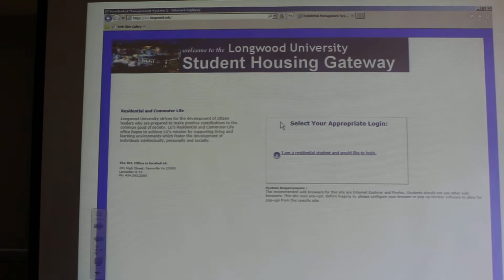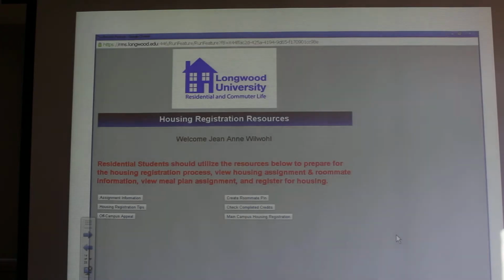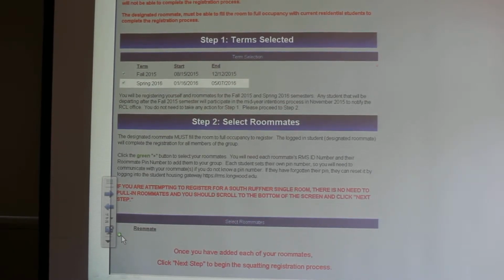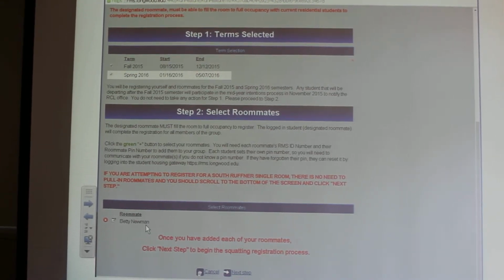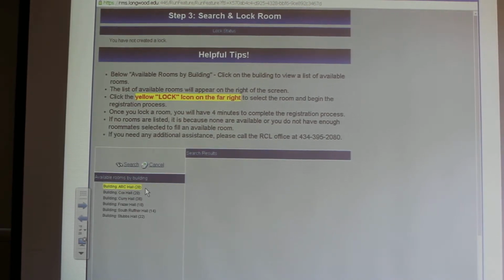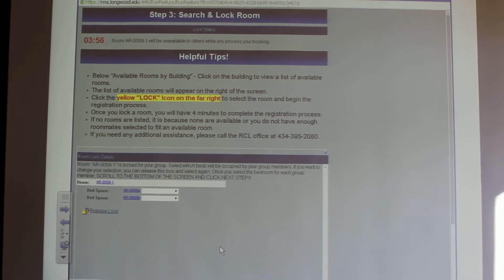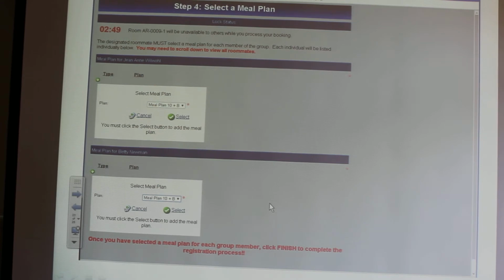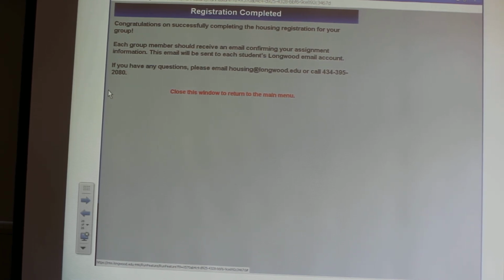Main Campus Registration Part II